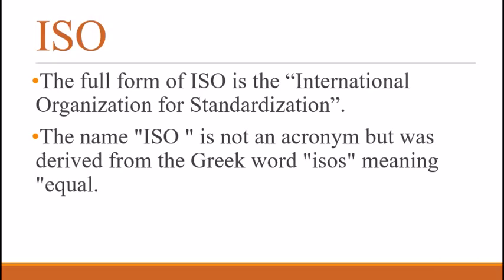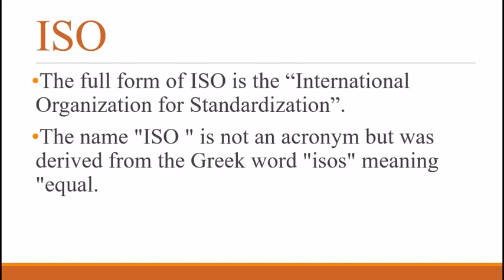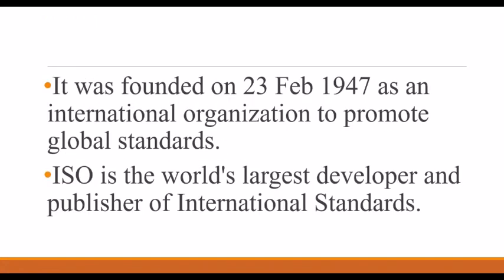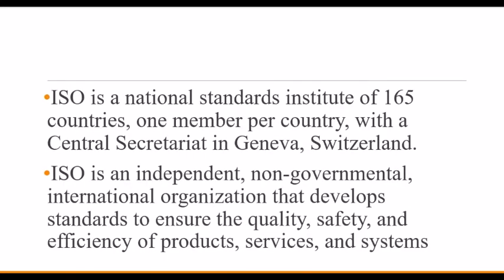What is ISO? | ISO Standards Explained in Simple Language (Hindi + English)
HEY GUYS . IN THIS VIDEO I HAVE DISCUSSED ABOUT ISO

In this video, we explain ISO, ISO standards, and ISO certification in the simplest way.
Whether you are a student, beginner, business owner, or job seeker, this video will help you understand what ISO is and why it is important.

⭐ What you will learn:
✔ What is ISO?
✔ ISO full form
✔ Why ISO standards are important
✔ What is ISO certification?
✔ Popular ISO standards (ISO 9001, ISO 14001, ISO 27001 etc.)
✔ Benefits of ISO for businesses
✔ How companies get ISO certified
✔ Easy explanation in Hindi + English

This video is perfect for students, beginners, professionals, and business owners who want to understand ISO in a clear and simple way.

📌 About this channel:
We explain complex topics in easy Hindi + English, making learning simple for everyone.